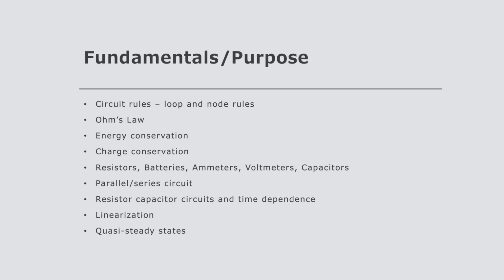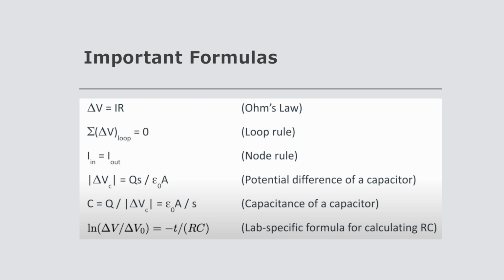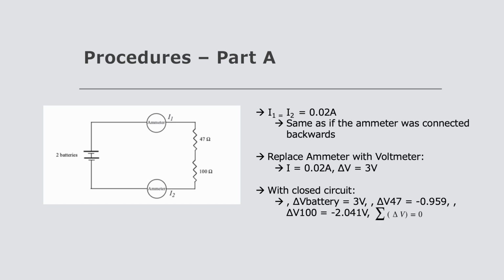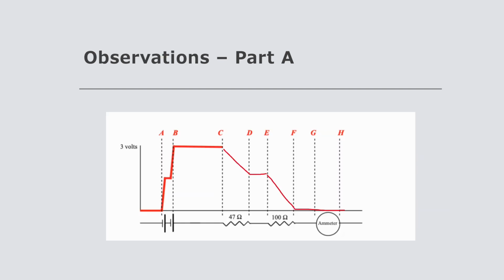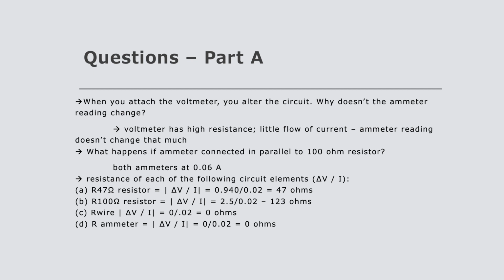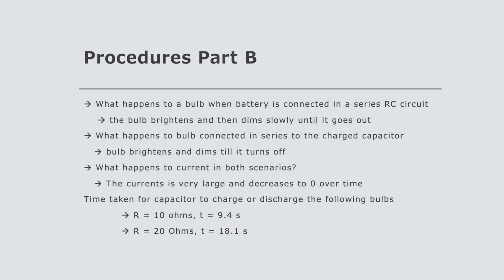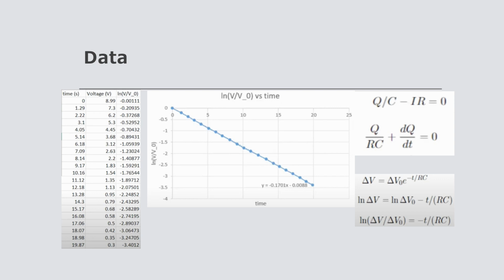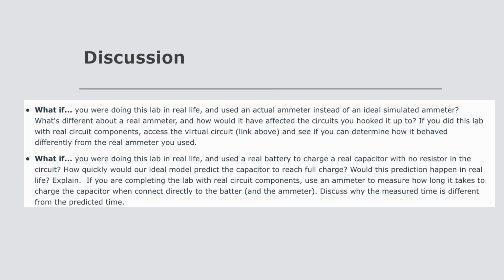lab4 phys 2212